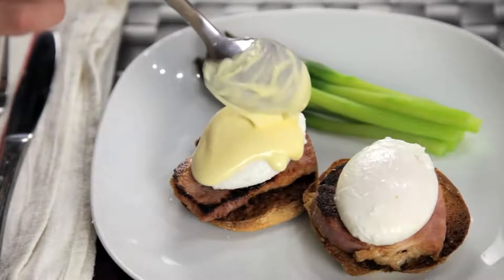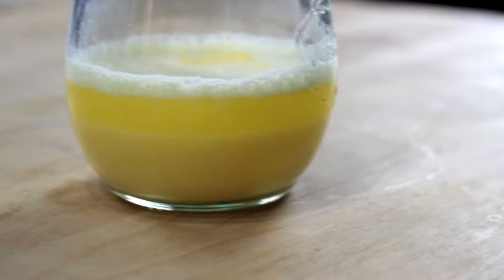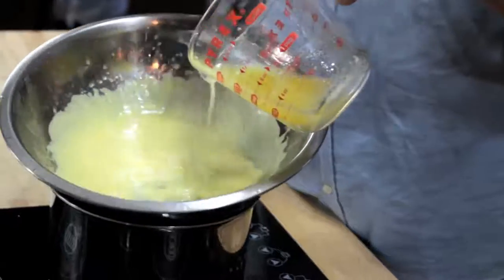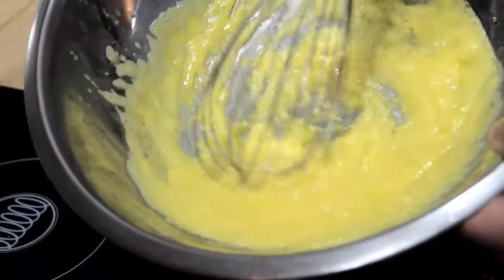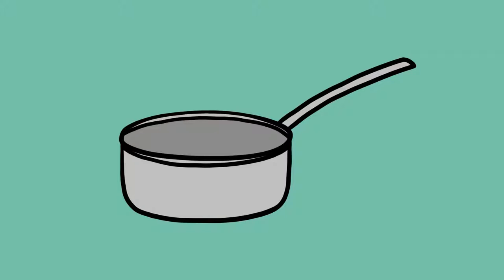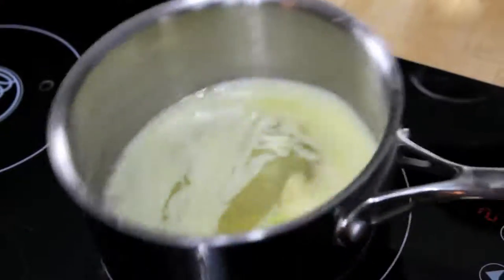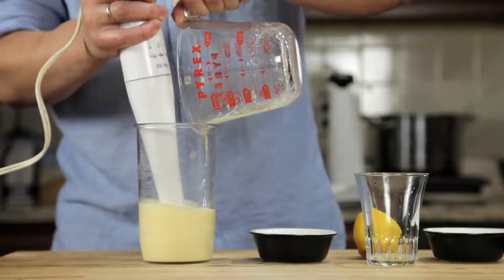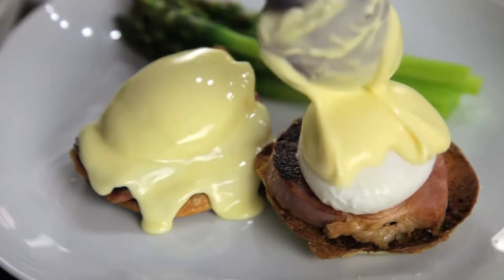How To Make 1-Minute Hollandaise